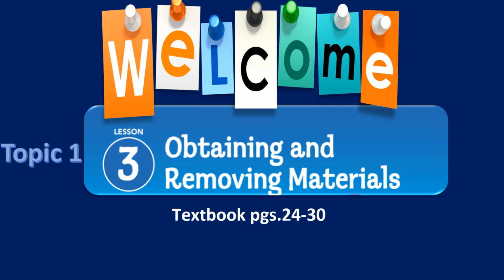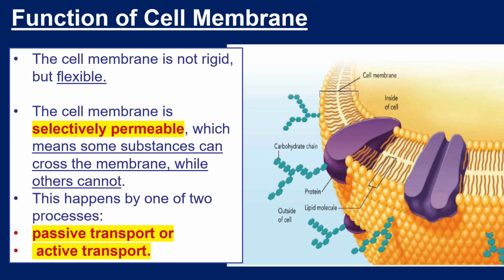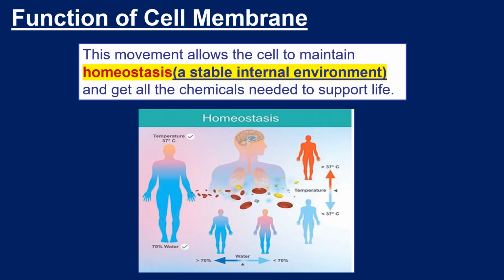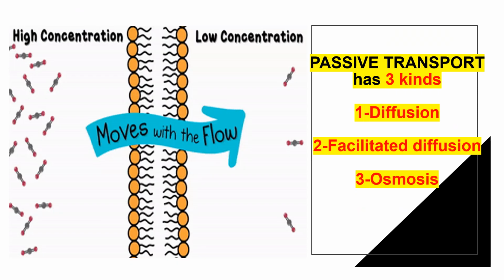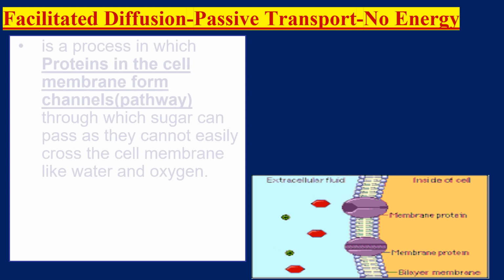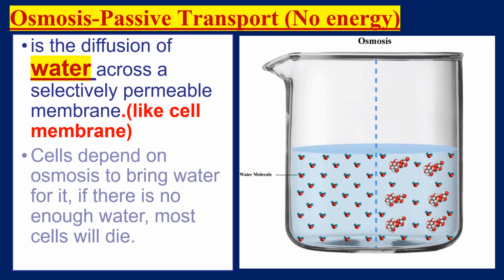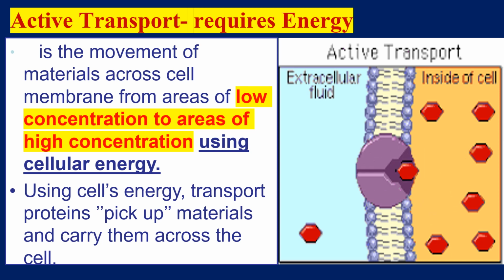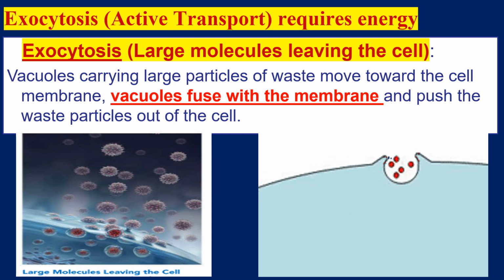obtaining and removing materials Science Gr.7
Subject: Science
Gr.7
week.6
Alatheer International Schools